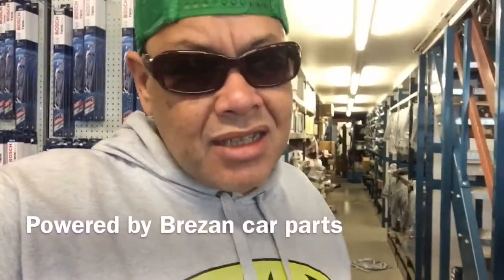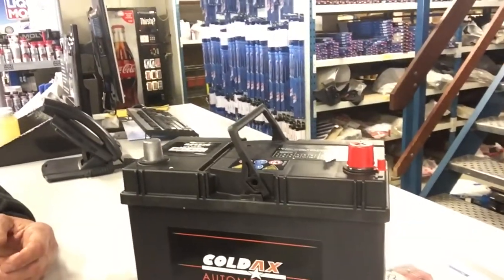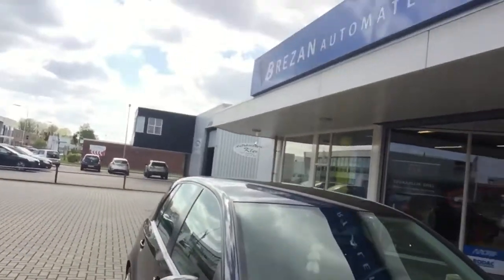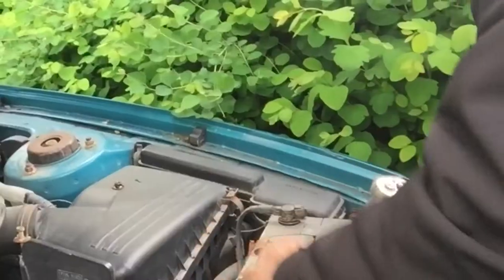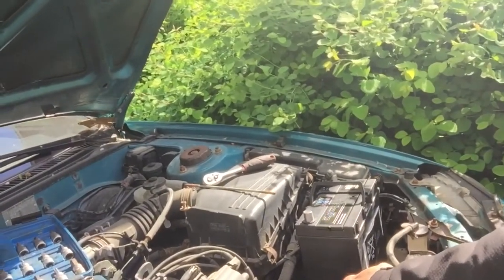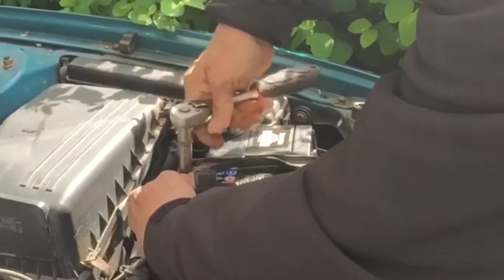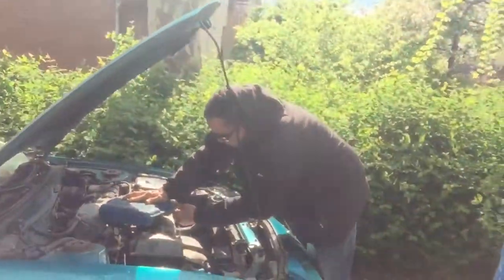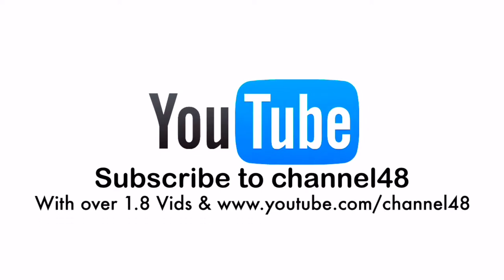Toyota Celica 1994 Battery Replacement - powered by Brezan Driebond Groningen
In this video we gonna replace the very old and  totally dead Battery of the Toyota Celica 1994.

I'm getting help by my Ftiends Humphrey and Eric , Aldo musicians I make music with For many years already.

Needed Key #10
Special High Battery
Your hands or good friend to help.

Good luck .

Video Channel48 Mobile
With Humphrey Eric & Puck (c)2017